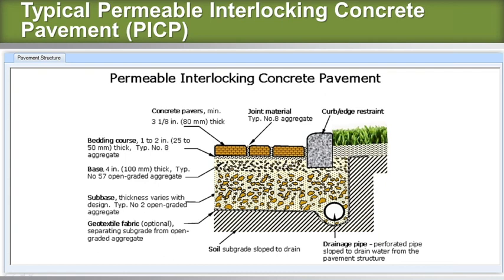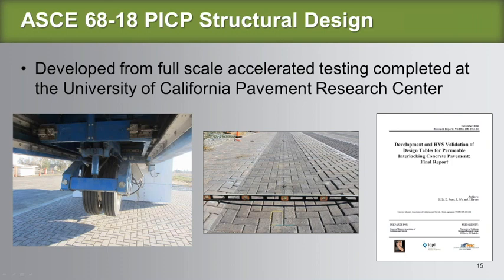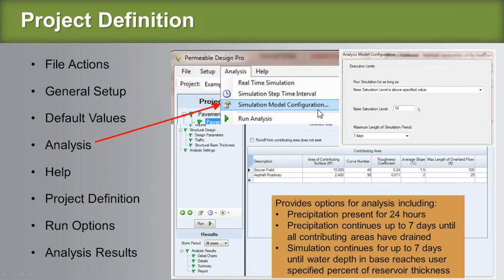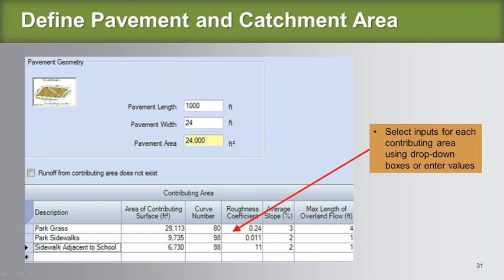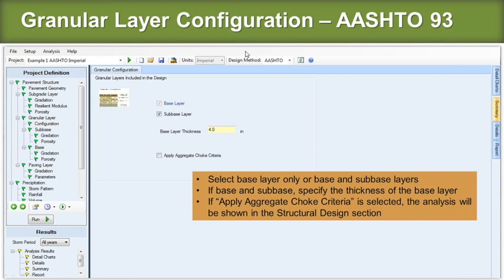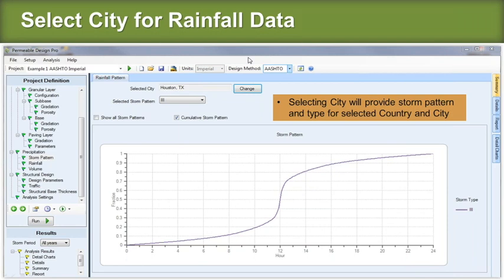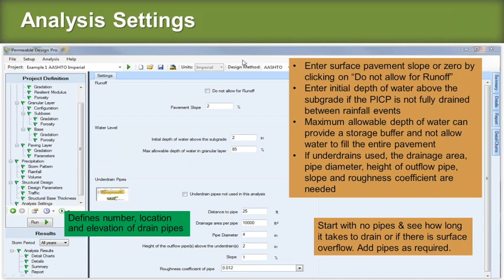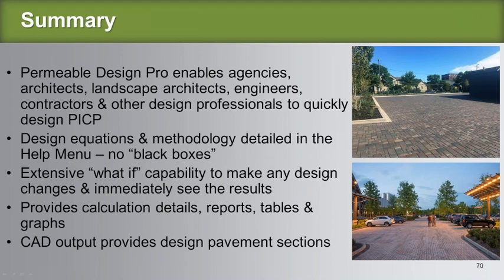Permeable Design Pro Software Program for Structural and Hydrologic Design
Dave Hein, P. Eng. one of the creators of the PDP software, joins us to discuss:
Understanding the hydrological and structural design of permeable interlocking concrete pavements (PCIP)
How to implement the ASCE 68-18 elements for the design and maintenance of PICP
Defining the key elements for the design of PICP pavements
Operating the Permeable Design Pro (PDP) software application
Modifying pavement thickness designs to accommodate design traffic
Balancing hydrologic designs to accommodate stormwater volumes and intensity
Creating details reports and CAD drawings of permeable pavement designs